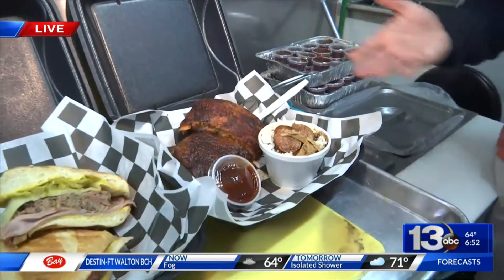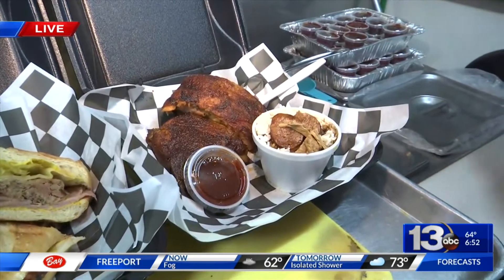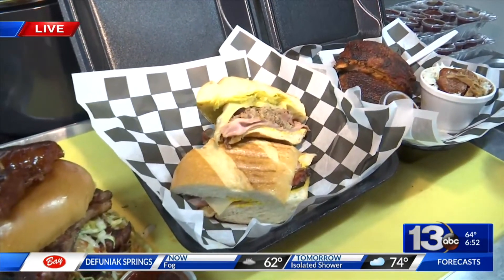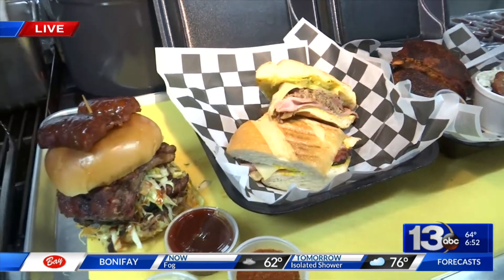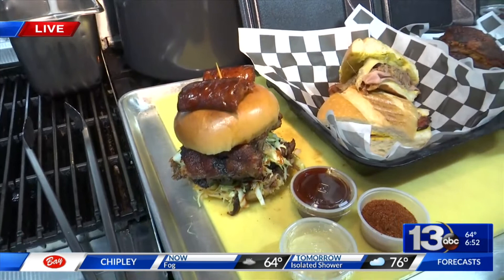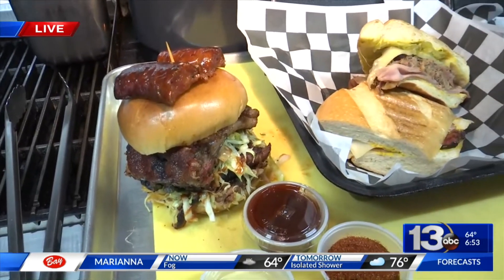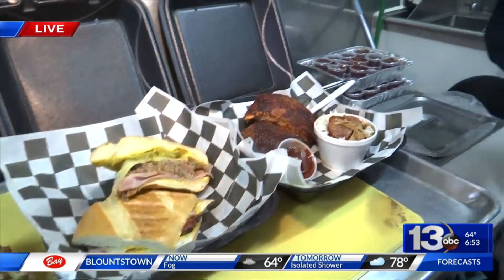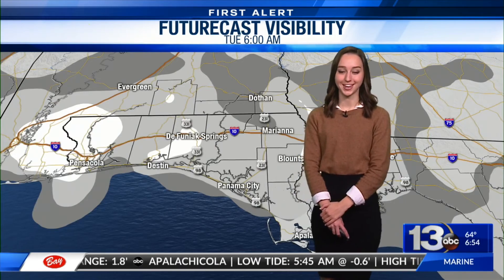Swamp Shack BBQ adds Mardi Gras menu items